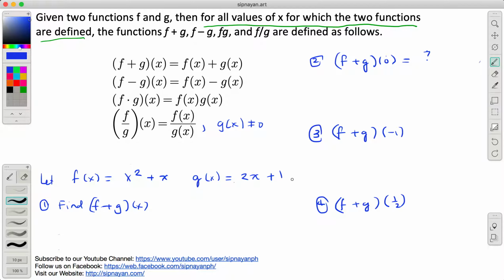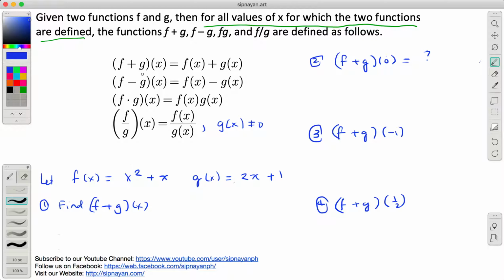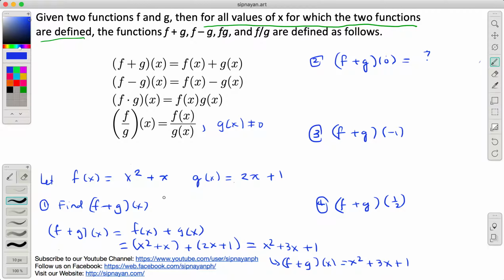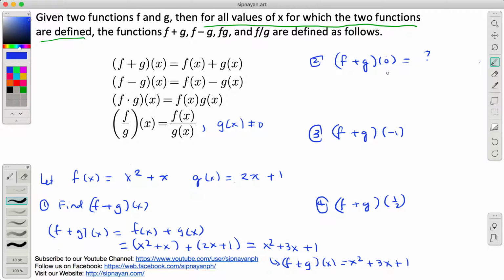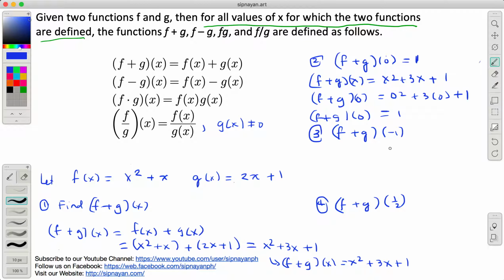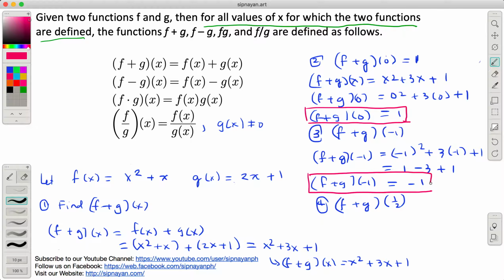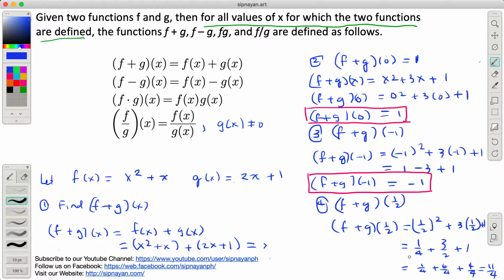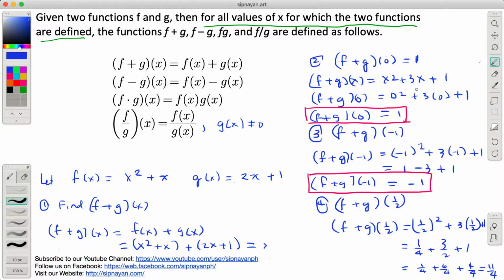OPF03 Addition of Functions - Worked Examples 1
In this Tagalog math tutorial video, we are going to discuss examples on addition of functions. The prerequisite knowledge to this video are domain of functions and the interval notation, the link of which, are show below.